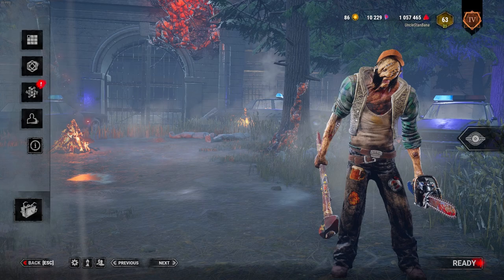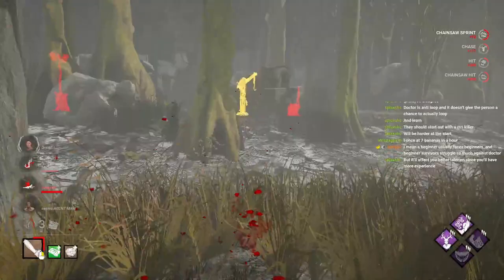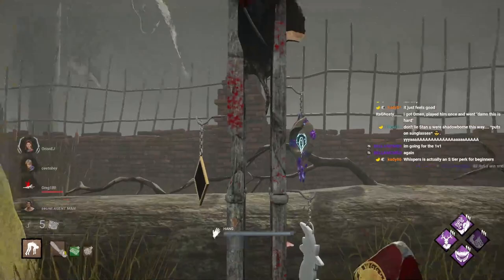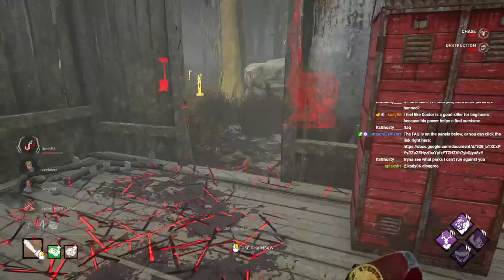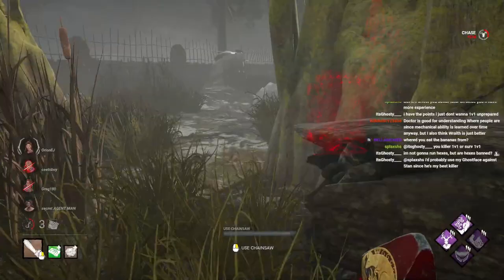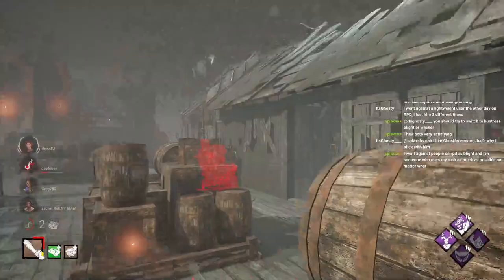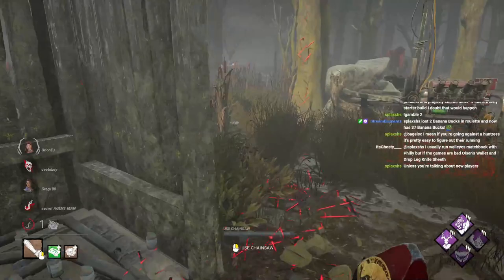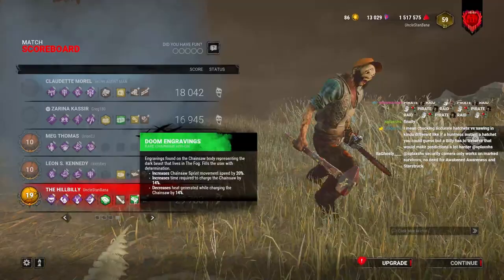This Billy Build Will Save You Lots of Money | Dead by Daylight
Want to use a Beginner Billy Build that doesn't require you to buy a single chapter and isn't time consuming to obtain the perks needed? Now you can with this one!

The idea came to me after noticing multiple comments from my old video "Best Billy Build for Beginners," saying that the build I showed in the game requires a lot of grinding & paying for other perks. This is why I made this beginner's friendly perk build which I believe doesn't require too much grinding to obtain the perks. You don't have to buy a single chapter to get a perk, but you just need to prestige Trapper at least once to get one of the four perks I show here.

If you are new to the game, I highly recommend using this perk build on all your other killers. These perks are very beneficial in the long run for starters, and they have helped me when I first started playing killer back in 2018.

0:00 - Intro
2:43 - Game
15:14 - Outro

All of my content comes from my Twitch streams.